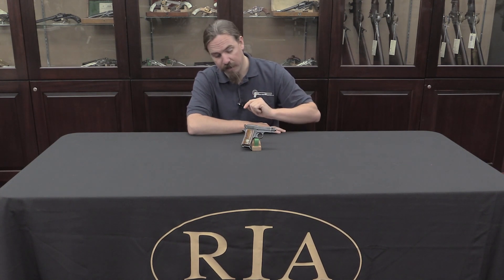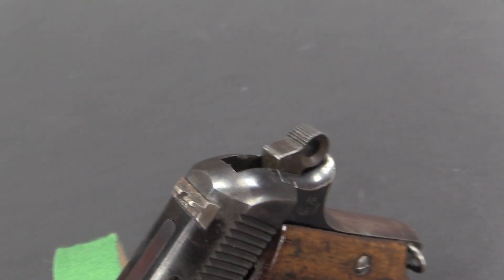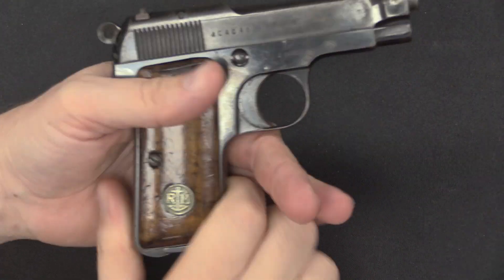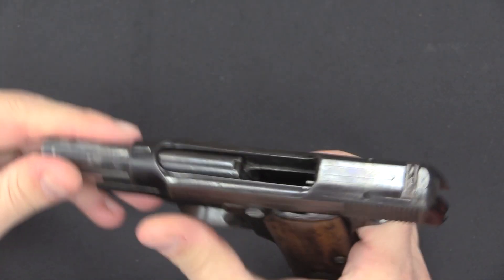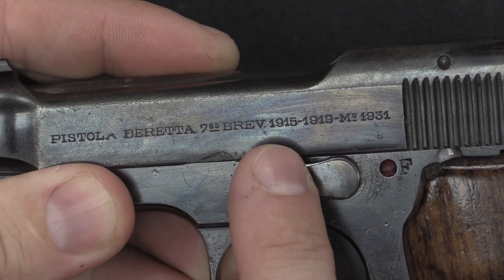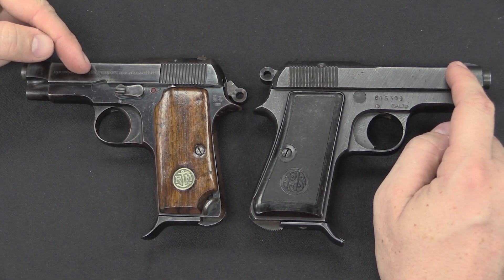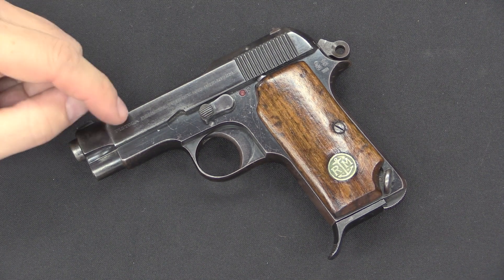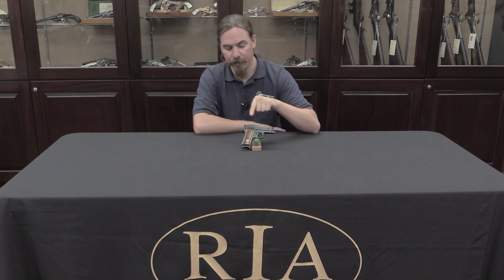Beretta Model 1931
With the development of the Model 1931, Beretta had nearly arrived at the first really popular pistol (the 1934/5). The 1931 was the result of taking the exposed-hammer 1923 design, shrinking the frame down to a more compact size and changing the caliber to .32 ACP (7.65mm Browning). This smaller cartridge reduced the need for slide weight and recoil spring strength for the simple blowback system (the recoil buffer from the previous 9mm Glisenti pistols was also rendered unnecessary).

The only step left between the 1931 and the really successful 1934 was to increase the size of the grip slightly to provide better handling. On fact, the 1931 and 1934 slides were identical - some early 1934 pistols can be found with 1931 slides overstamped to read 1934. This particular 1931 is a Royal Navy purchased example made in 1933.